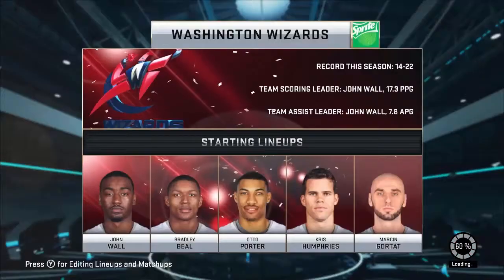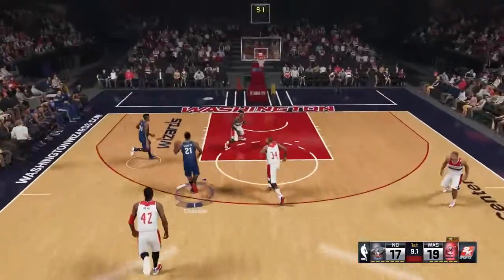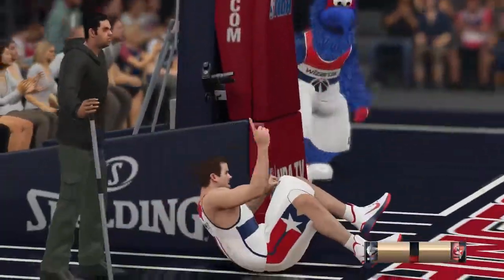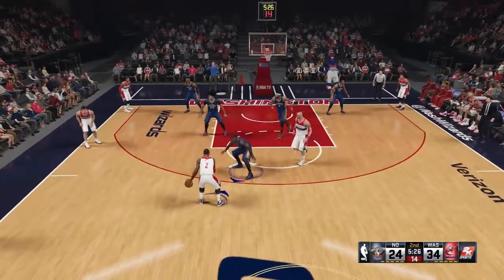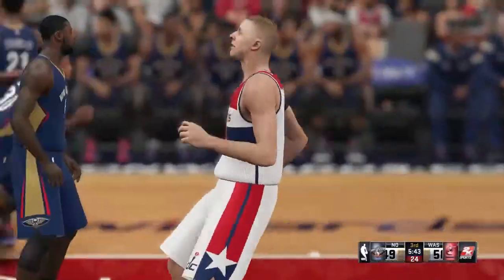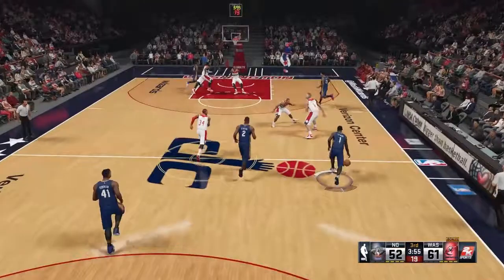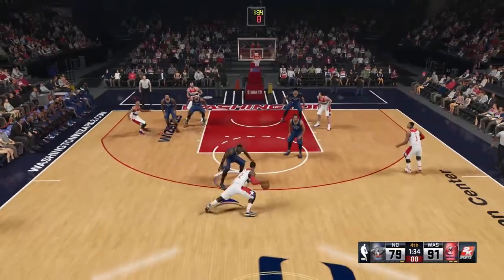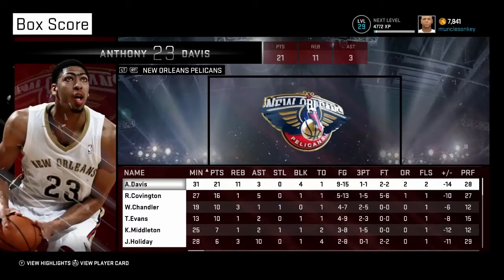NBA 2K15 Pelicans MyGm: Episode 7 - Old Friends